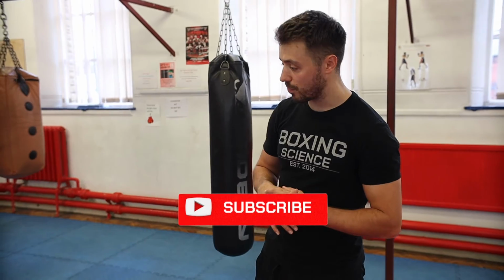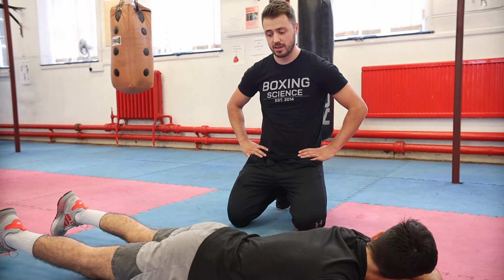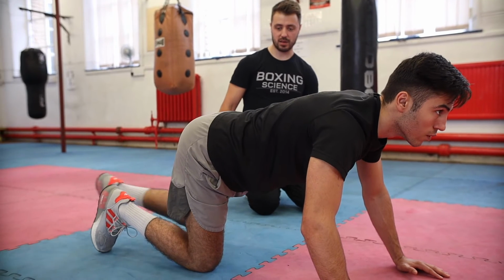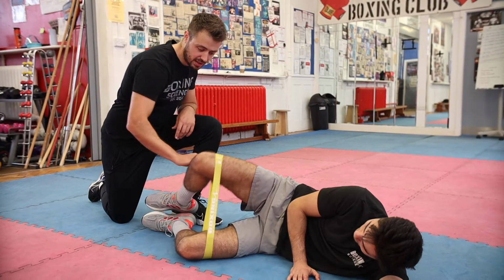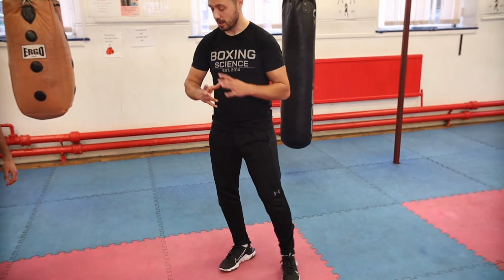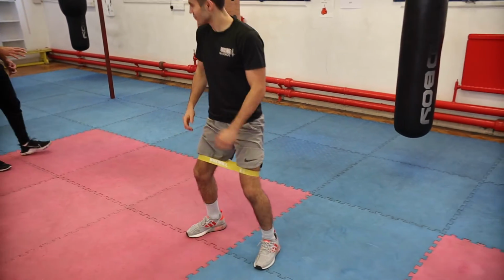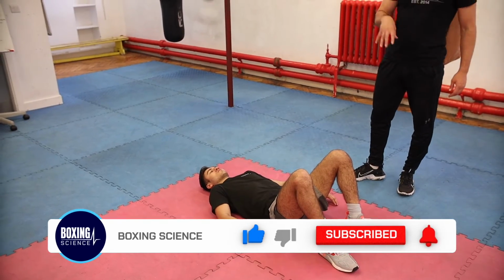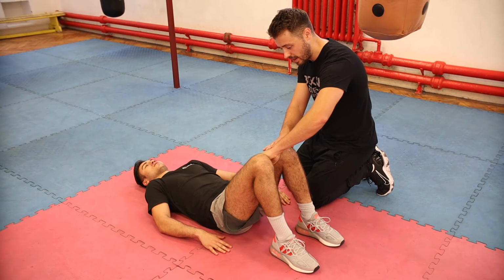Glute Exercises | Tips to Increase Glute Activation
Learn more from the Boxing Science Membership

🏋🏼️ EXERCISE LIBRARY
💪🏼 COACHING WORKSHOPS
🏃🏼 WEEKLY WORKOUTS

You can also access ALL of our Programmes for just £19.99 p/month on the Train Like A Champion Membership